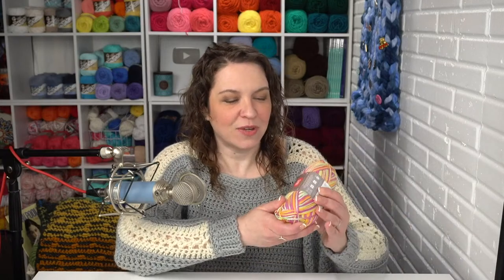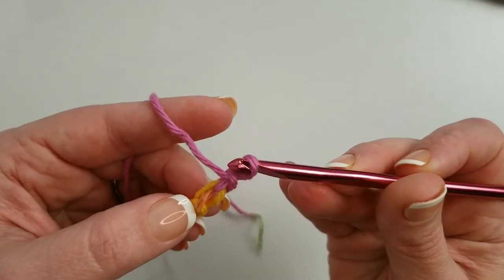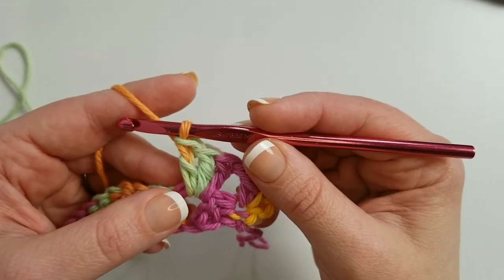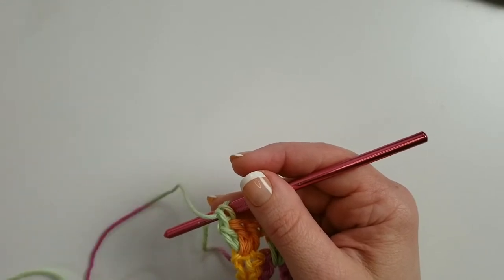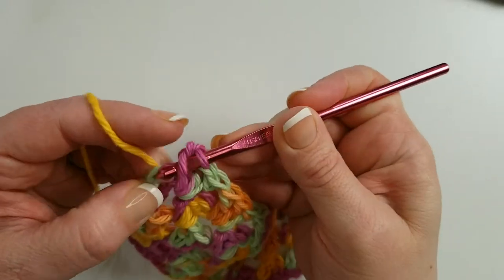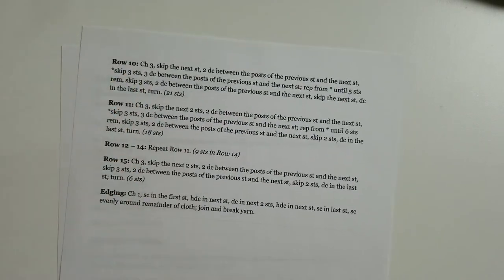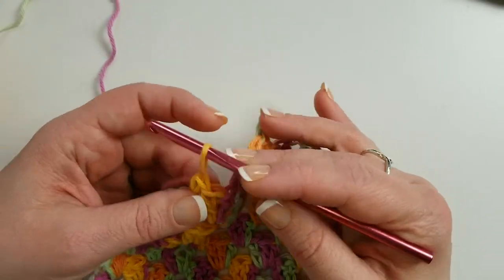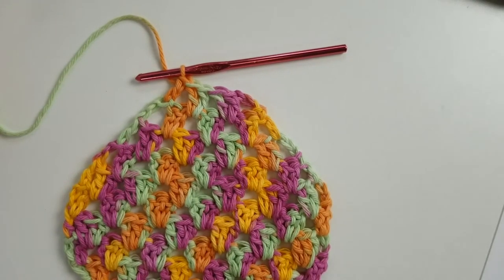Easter Egg Granny Cloth Tutorial - Moogly Live February 9, 2021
Learn how to crochet the Easter Egg Granny Cloth - live with Moogly!